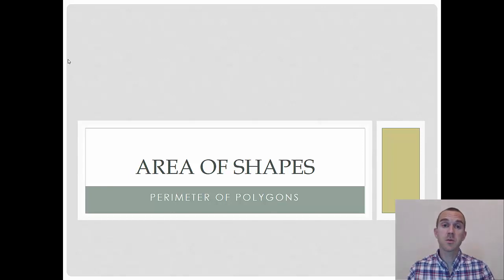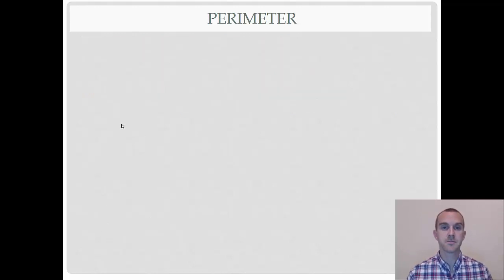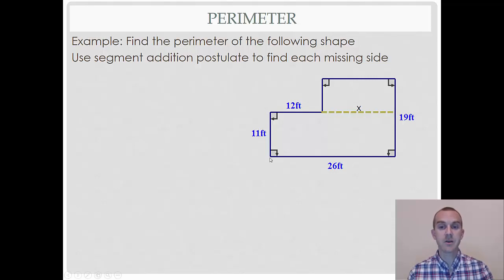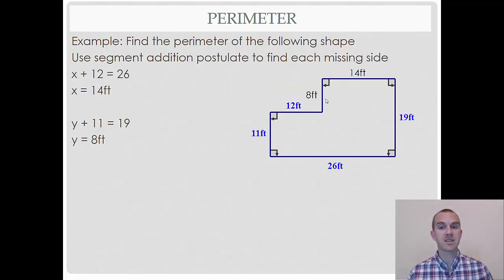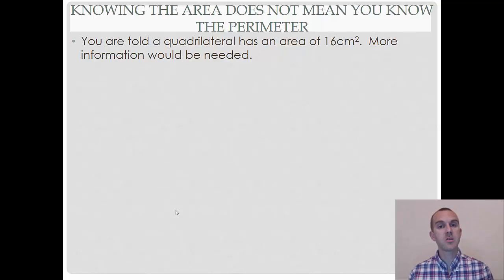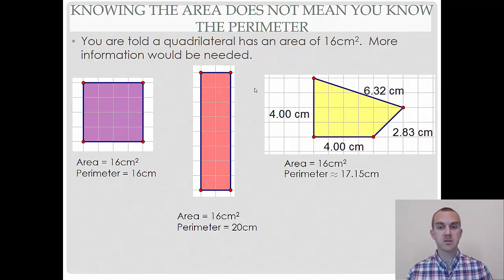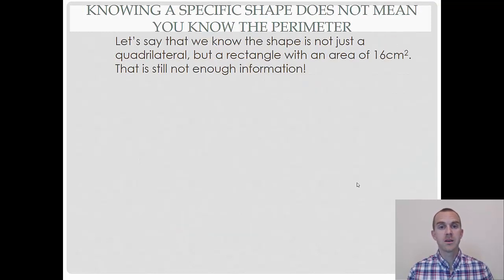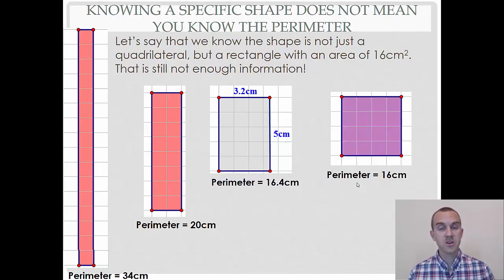Ch 12.8- Perimeter of Polygons